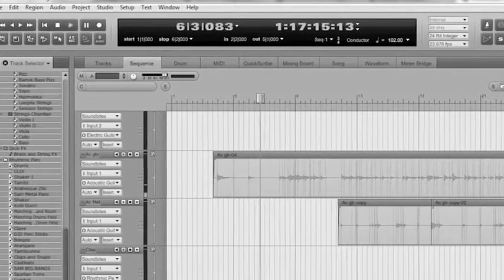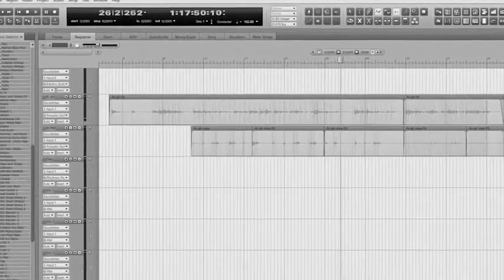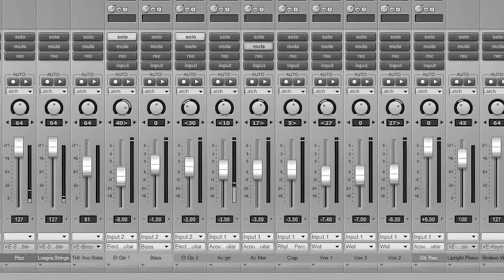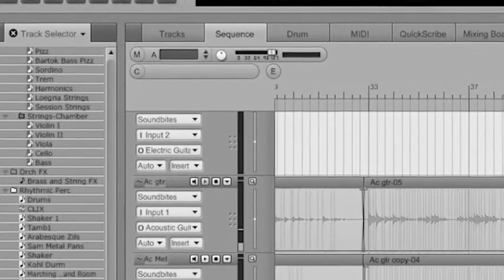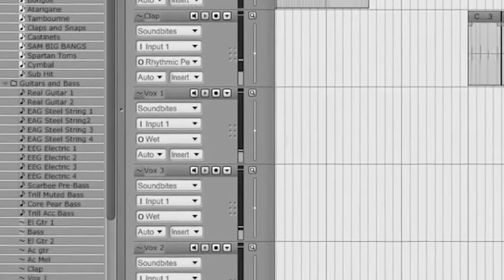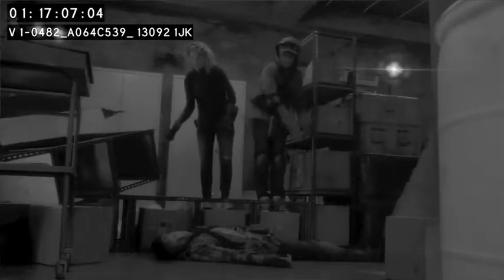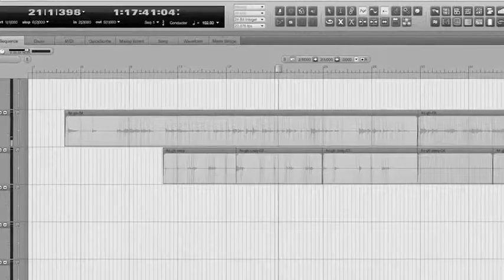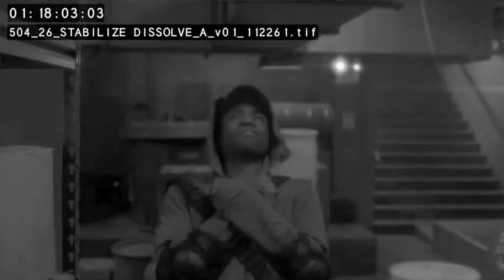DP In Depth Ludwig Göransson and Community